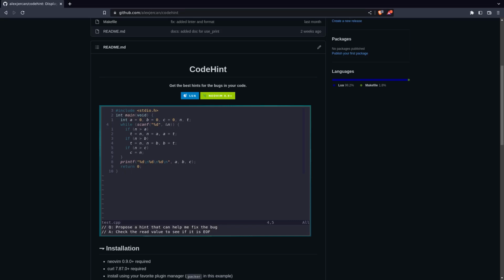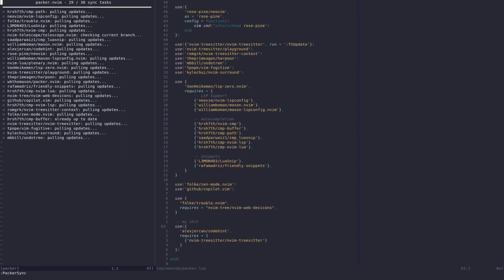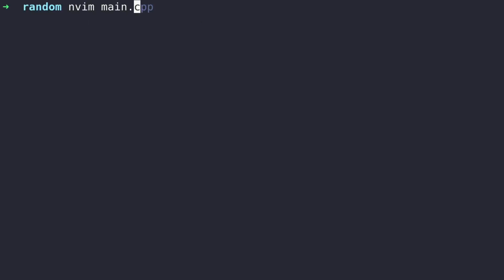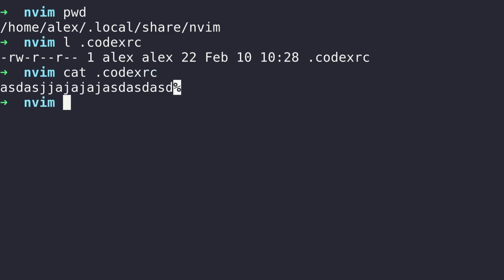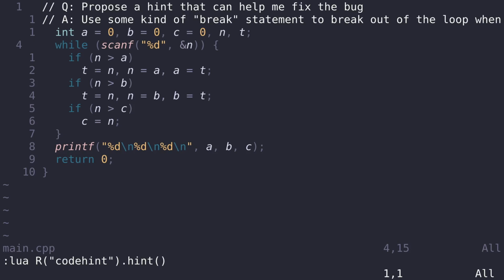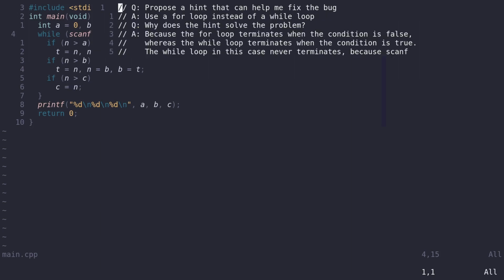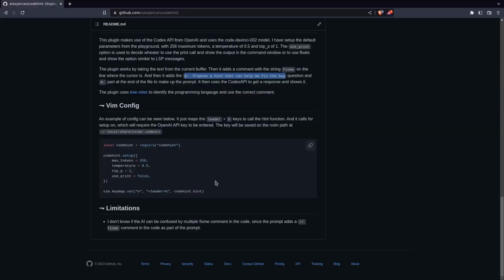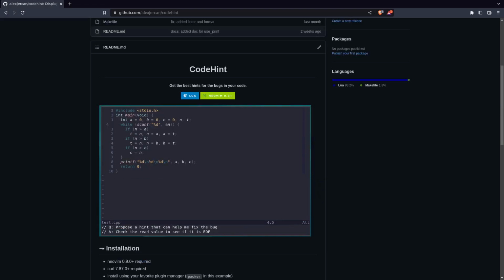AI Fixes Bugs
This video is about my neovim plugin, CodeHint, which uses the Codex language model (used by GitHub Copilot) to predict hints for bugs in source code files.